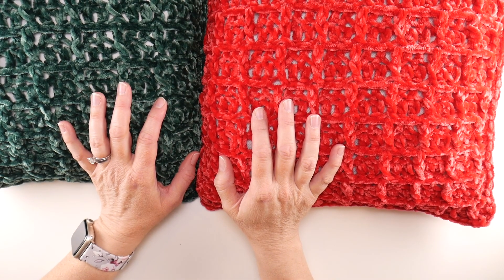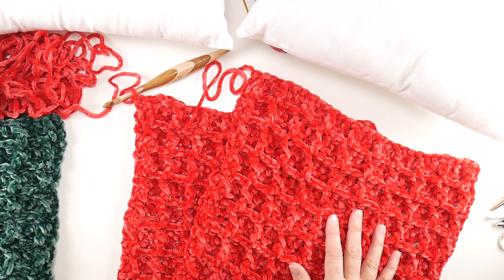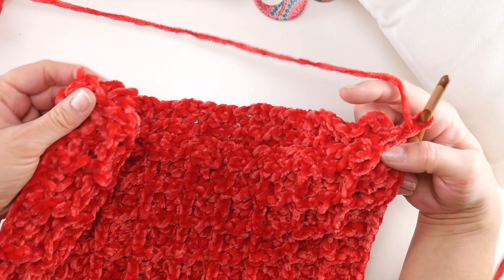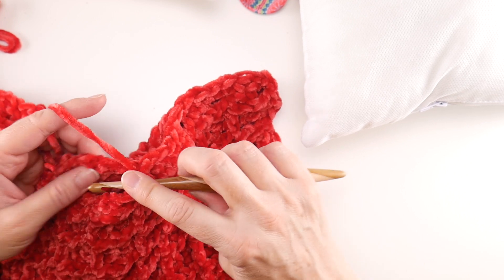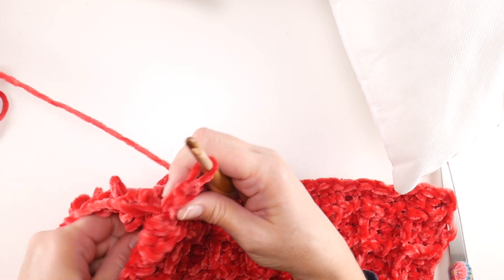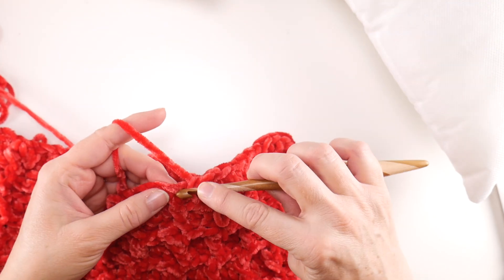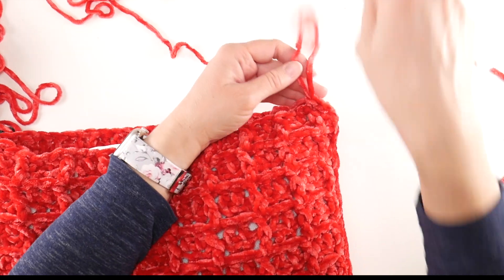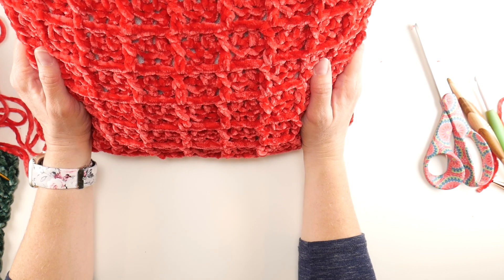2022 Holiday CAL Week 3: Merry & Bright Throw Pillows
Welcome to Week 3 of the 2022 Fiber Flux Holiday Crochet Along (CAL)! This week we will be seaming the waffle stitch squares for the the Merry & Bright Throw Pillows. Use the hashtag fiberfluxcal on social media to share your work!

Please join our TWO community groups to connect with other crochet along makers:

Love the hook from this video?